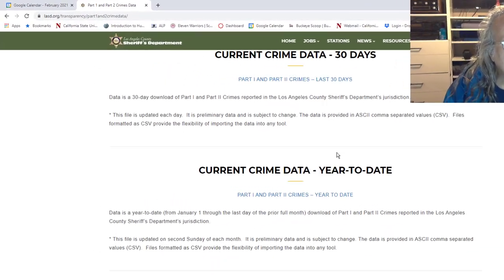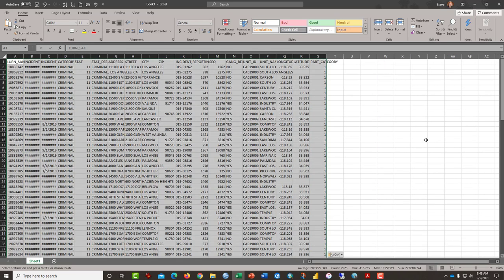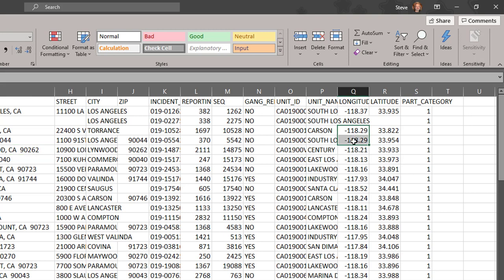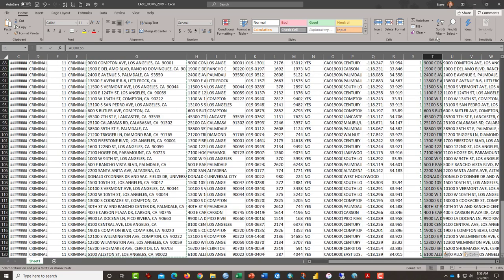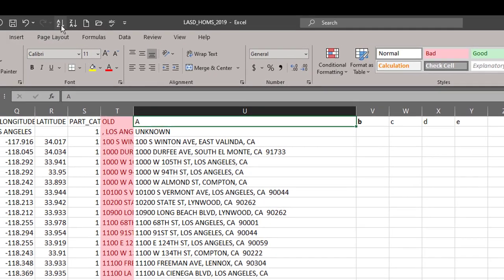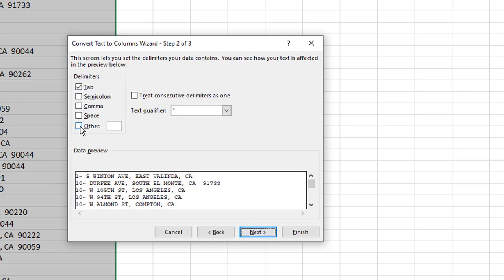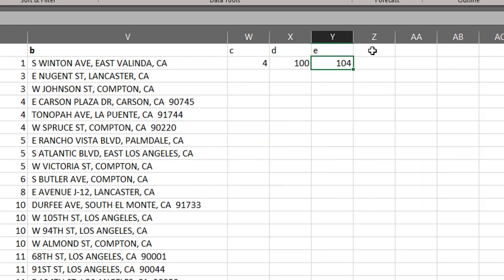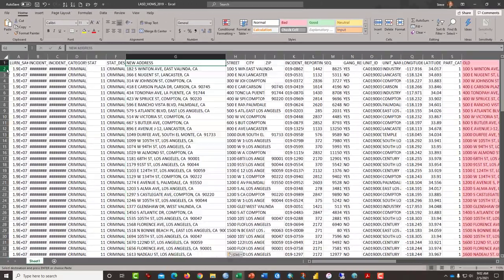Using Excel to Convert Anonymous Block Address Data to Randomized Block Address Data - Crime Data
This data demonstrates the process for converting "anonymized" street block data into "randomized" block address data for use in spatial analysis of neighborhood-level crime data in Excel.

The point of the procedure is to create a database of more realistic addresses for geocoding in a GIS. Without this conversion process, there is a tendency for an overcount in some districts (ZIP codes, census tracts, etc.) and undercounts in others during the "point to polygon" process in the GIS where points are tabulated within polygons representing districts (zip codes, tracts, precincts).

Tools used include: find and replace, sort, randbetween, concatenate, and "text to columns".

The video was hurriedly created for a class.  Apologies for the breakneck speed.